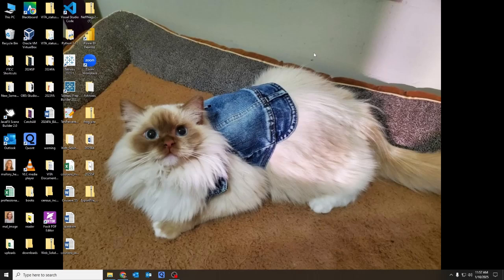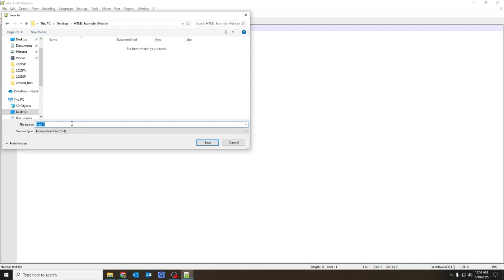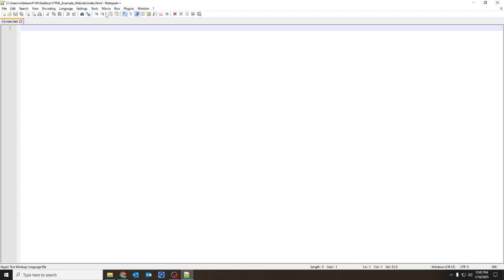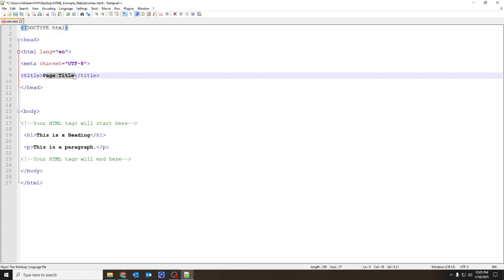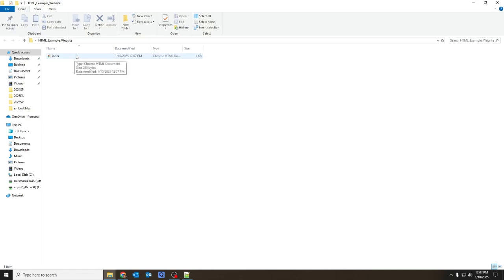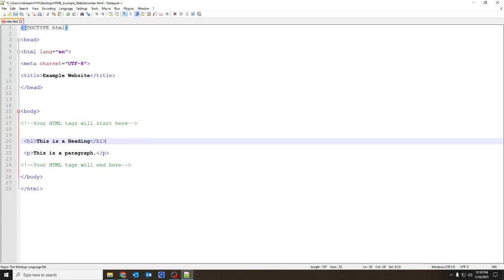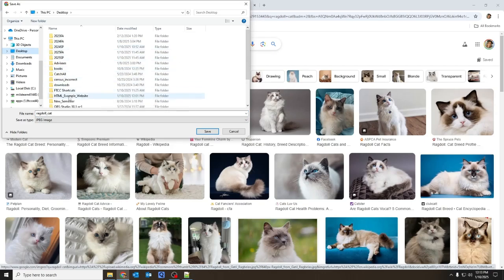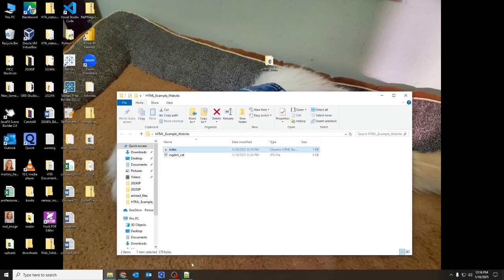Staring out with HTML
How to create web index.html (homepage)